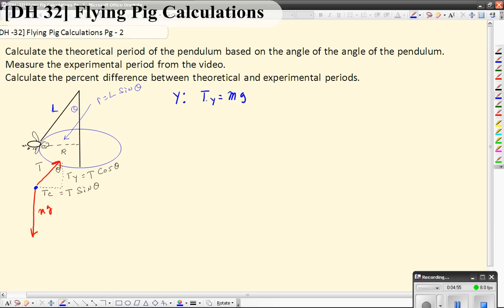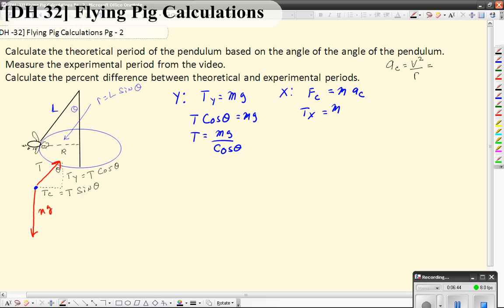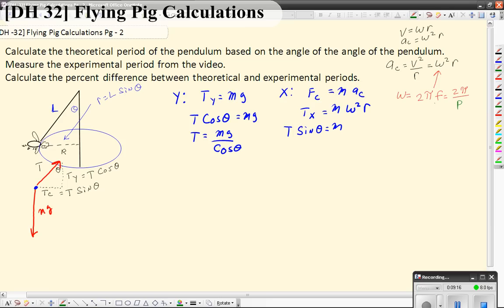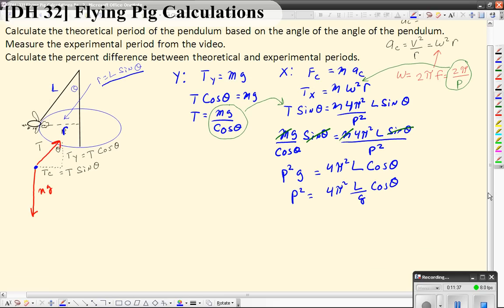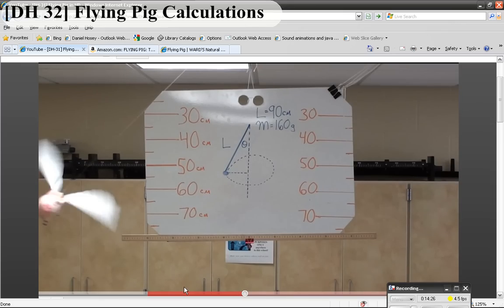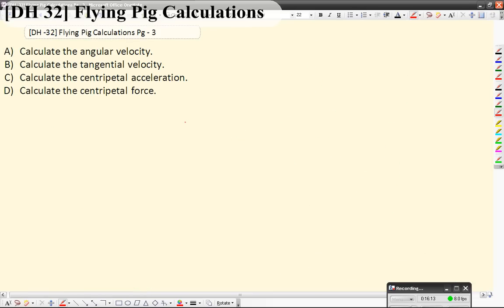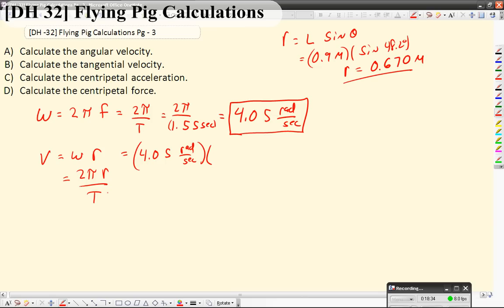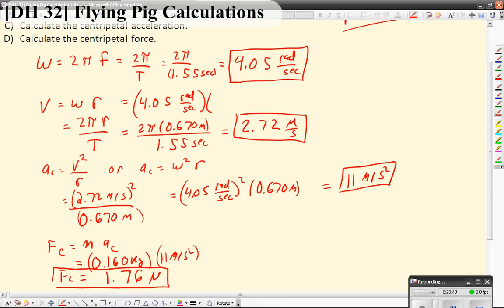[DH-32] Flying Pig Calculations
Calculaton of theoretical and measured period for a pig flying in a conical pendulum.